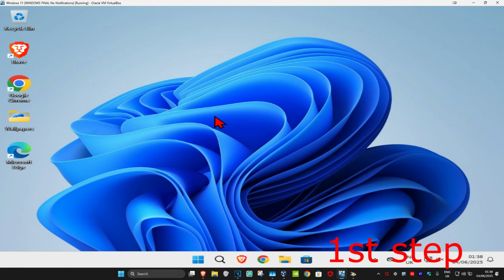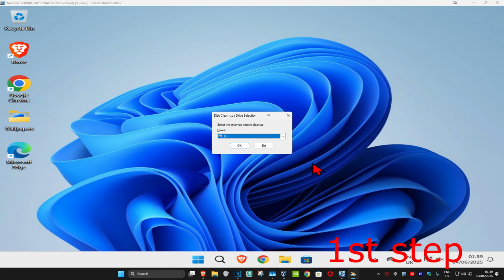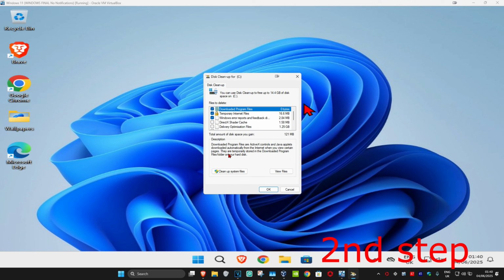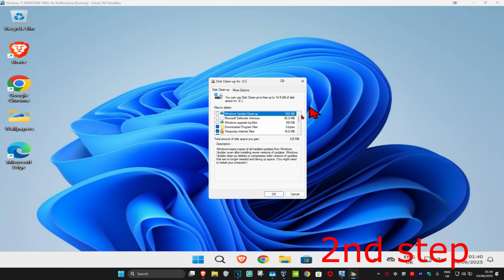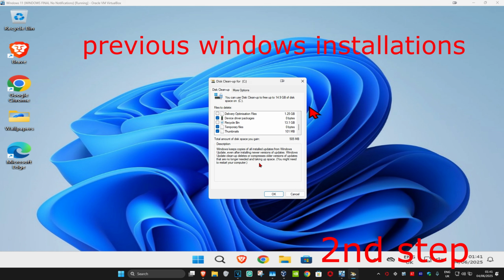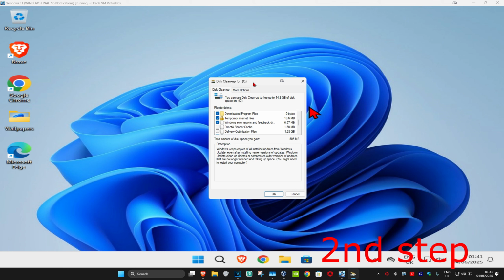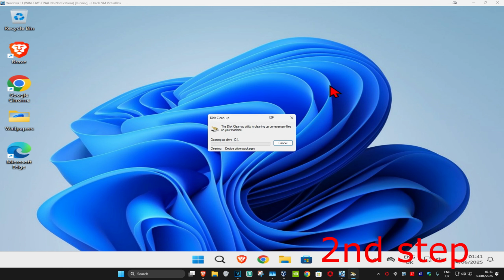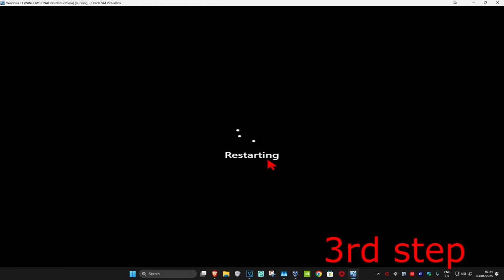How To Delete Previous Windows Installation and Free Up Space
In this tutorial, I’ll show you how to delete previous Windows installation files to free up space on your system. If you’ve recently upgraded or reinstalled Windows, these files can take up a lot of space, and I’ll guide you through removing them safely.

Issues addressed in this tutorial:

Deleting previous Windows installation files
Freeing up disk space in Windows
How to remove Windows.old folder
Optimizing system storage by deleting old Windows files